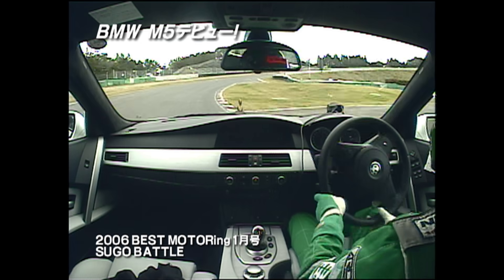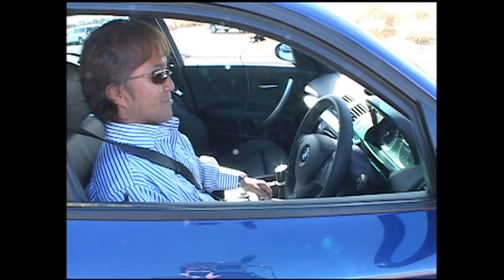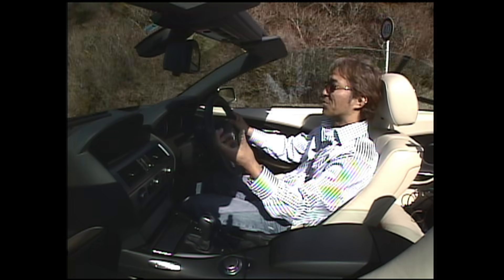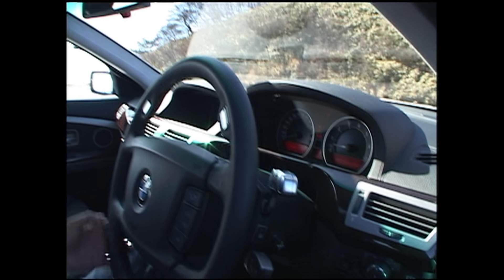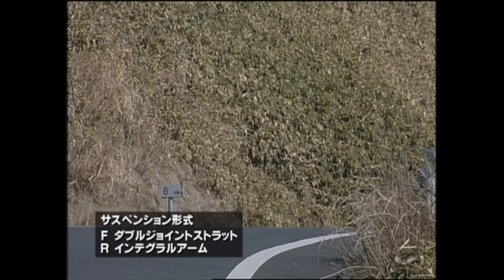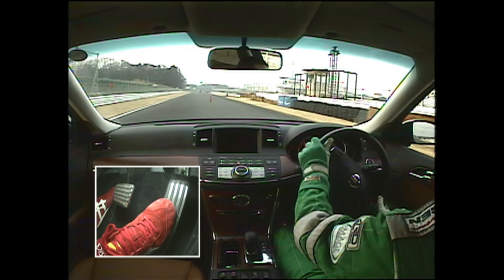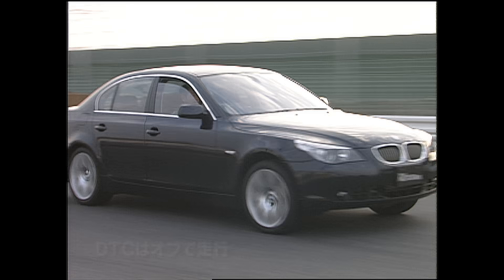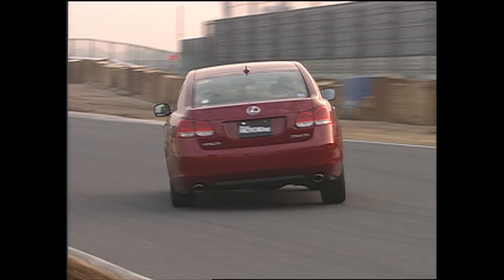NIPPON FR vs. BMW 高級FRとは!?【BestMOTORing】2006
ENTRY CAR
BMW 130i M-Sport
BMW 650i Cabriolet
BMW 760Li
BMW 550i
LEXUS GS430
NISSAN FUGA 450GT Sports package

土屋圭市 / Keiichi Tsuchiya　　木下隆之 / Takayuki Kinoshita